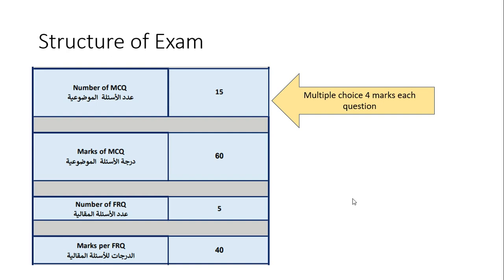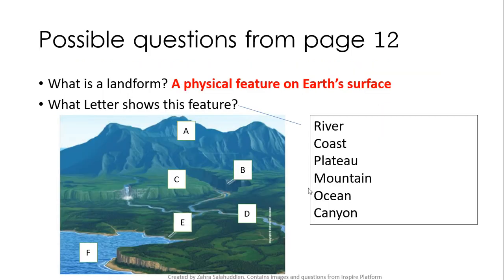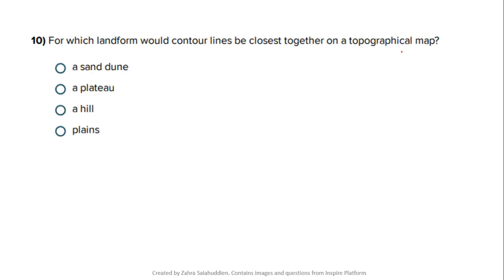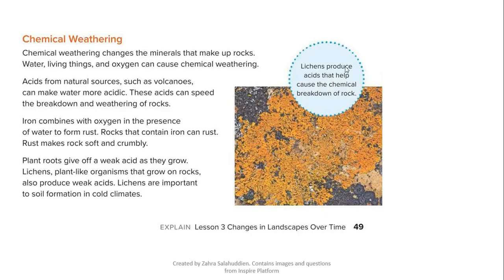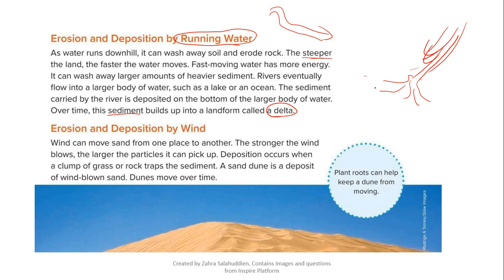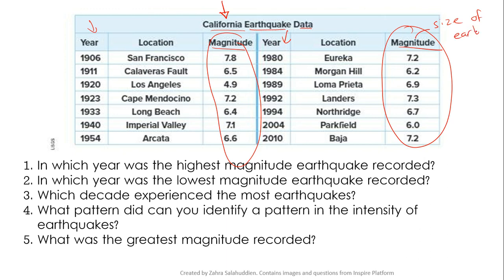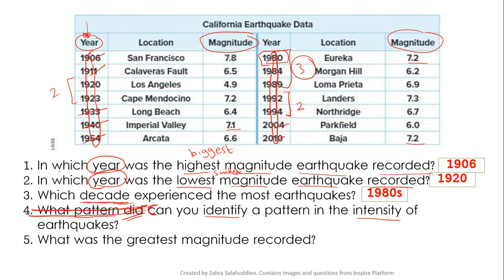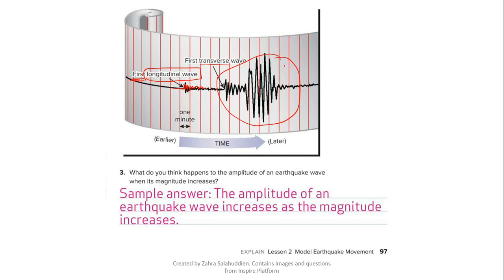Science Final Exam Review Term 1 Part 1